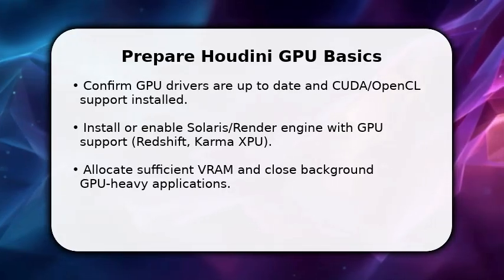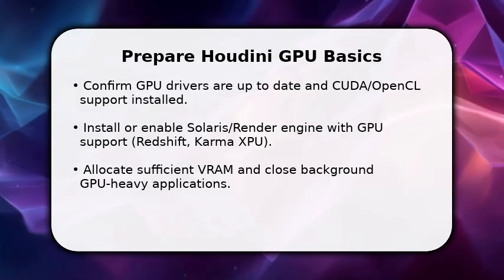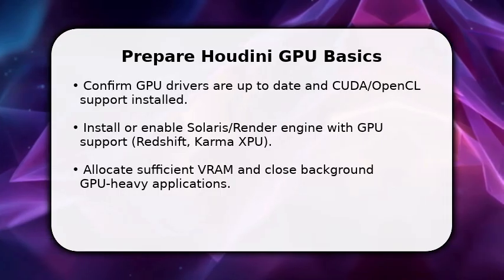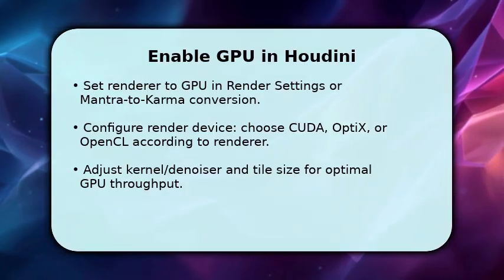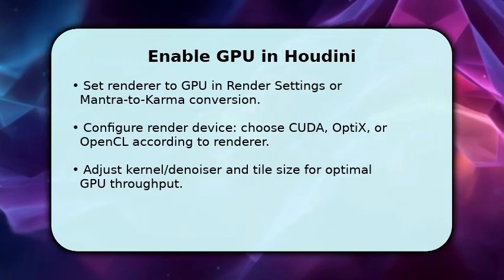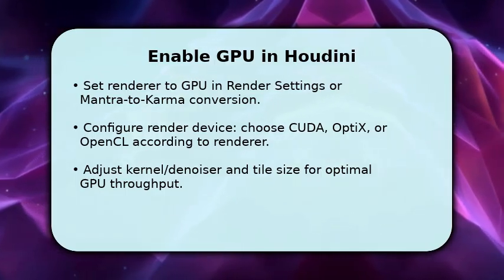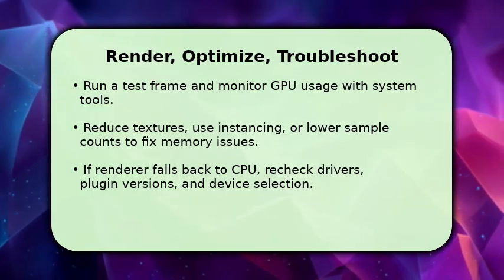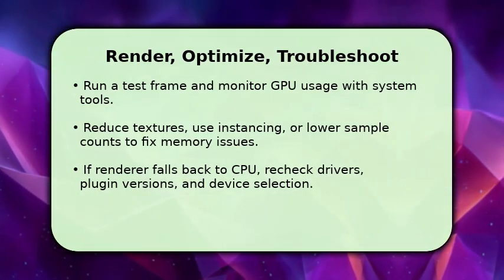How to Use Gpu in Houdini (easy Method)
How to Use Gpu in Houdini (easy Method) | 🔒 Surfshark VPN Deal — Stay private and secure. $1.99/mo + 3 Months Free ▸

Dive into the world of visual effects as we simplify GPU usage in Houdini. This tutorial guides you through an easy method to leverage your graphics card for enhanced rendering performance within Autodesk's powerful software suite.

Houdini, GPU use, rendering speed, visual effects, Autodesk, graphics processing unit (GPU), performance boost, computer hardware optimization, software efficiency, CAD rendering, 3D modeling